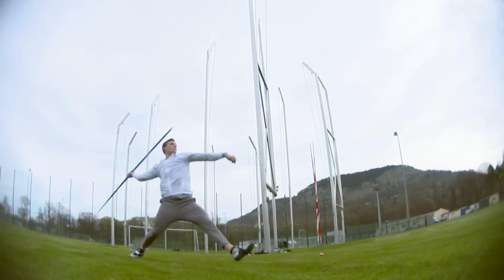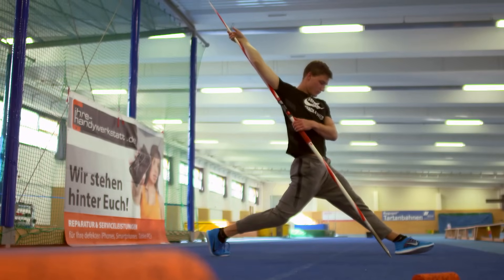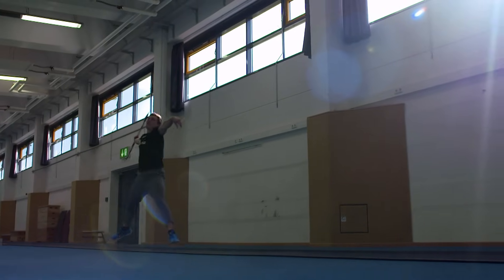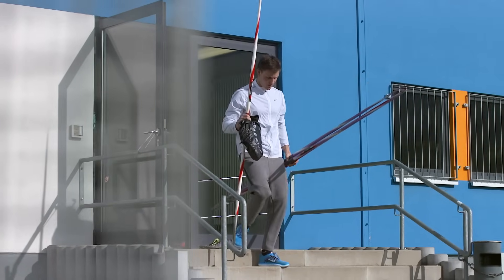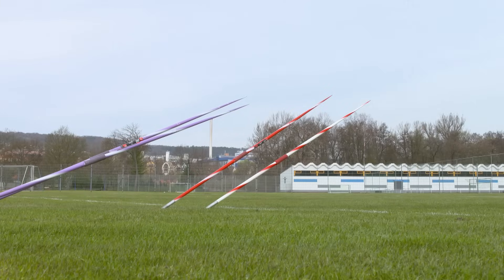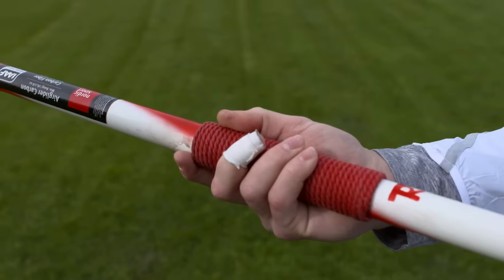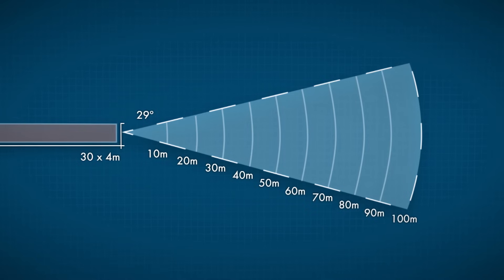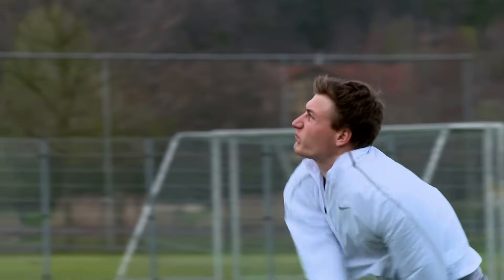How to Throw the Perfect Javelin with Olympic Champion Thomas Röhler | Gillette World Sport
World Sport is on the Road to Rio, taking an in-depth look at the sports that make up the Olympic Games. This week we're with German hopeful Thomas Röhler for a precision lesson in Javelin technique and perfect form.